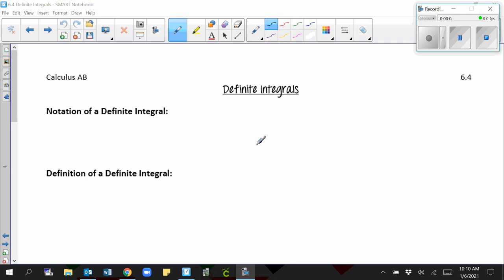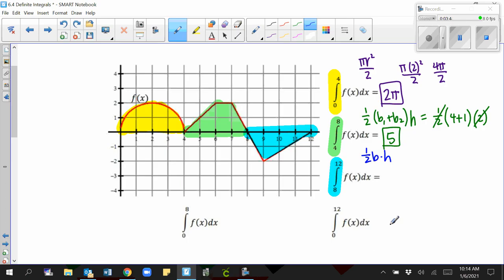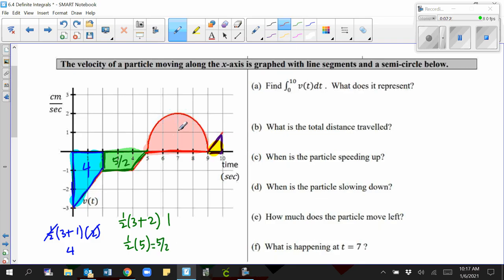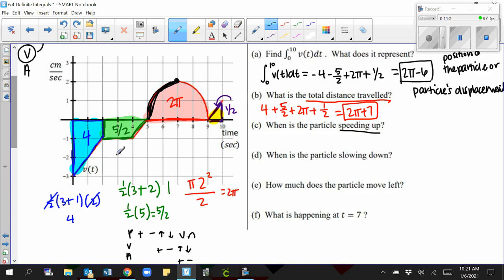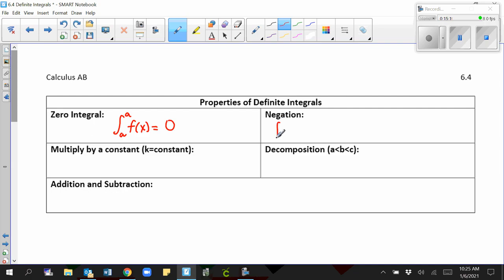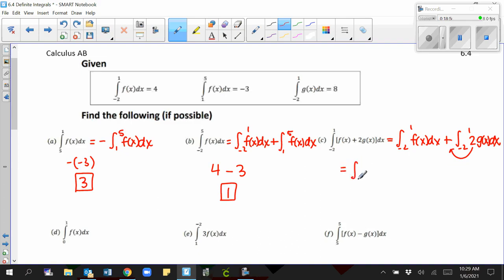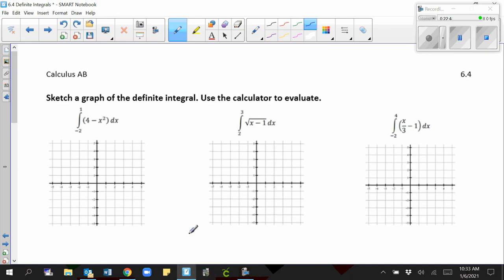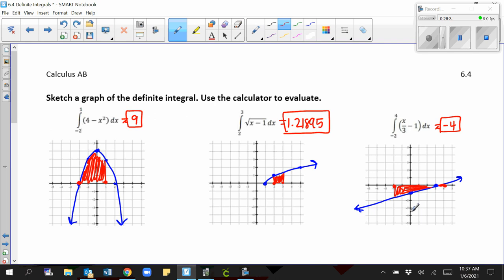6.4 Definite Integrals